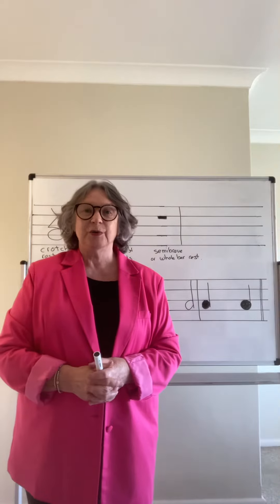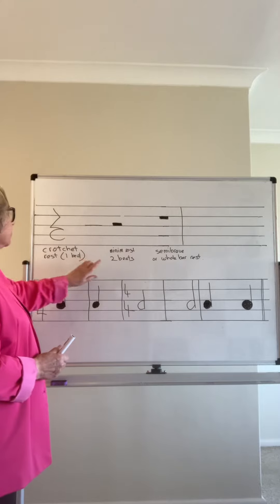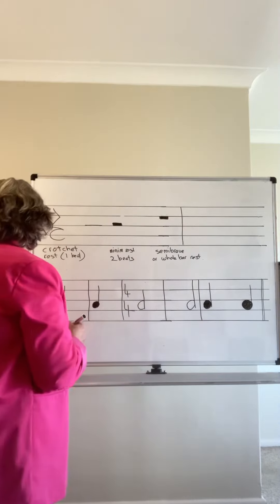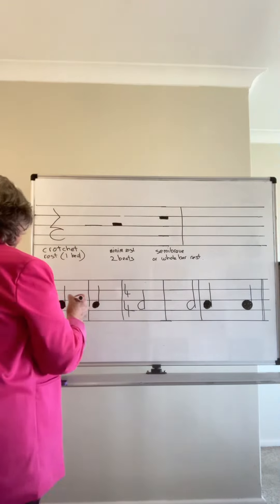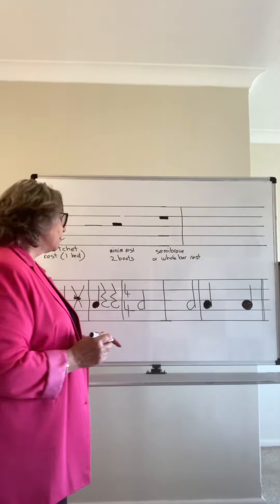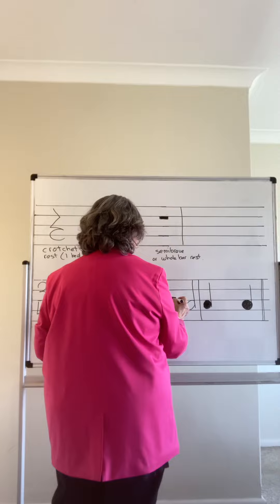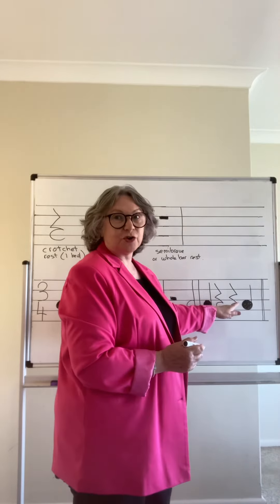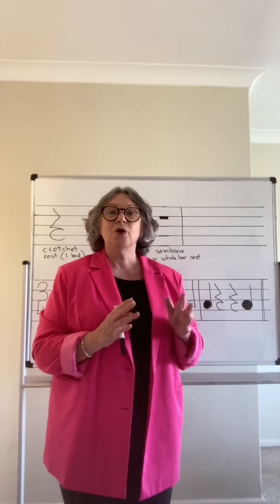18. Music theory - completing bars with rests. Level 1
How to complete a given bar of music with rests, covering the rules applied to minim rests